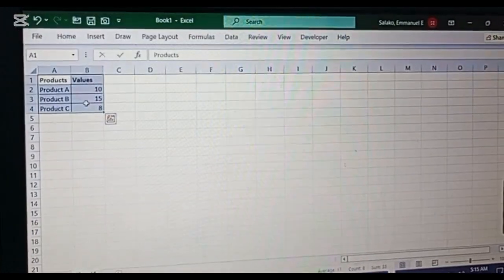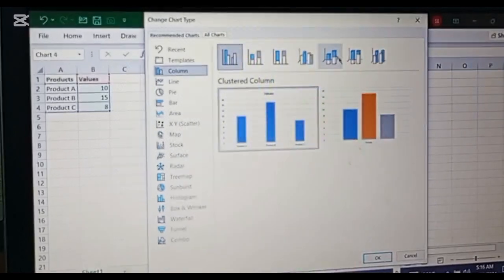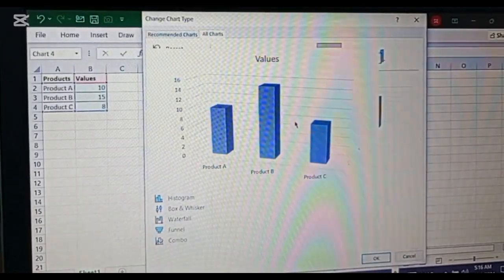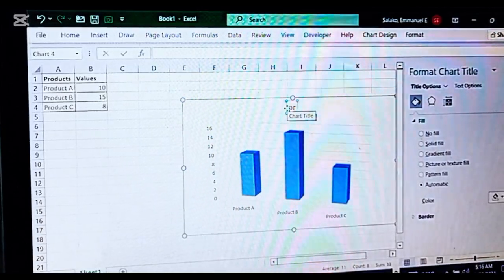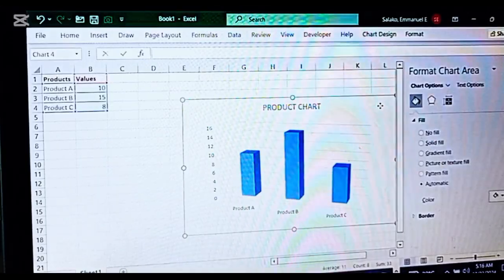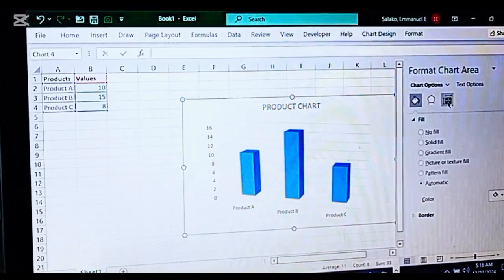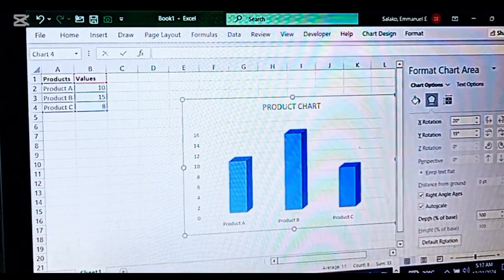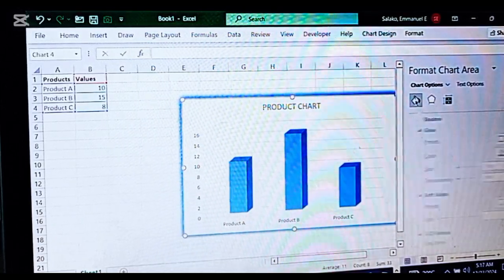Tutorial - Learn how to create a cylindrical chart on Microsoft Excel